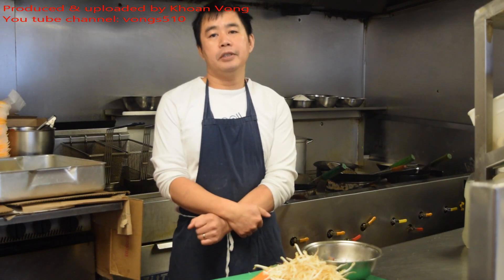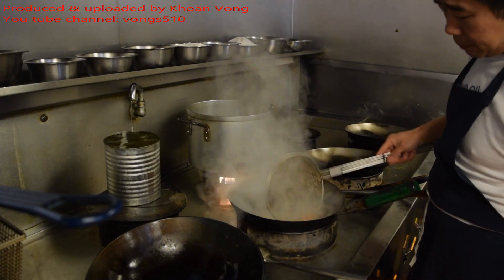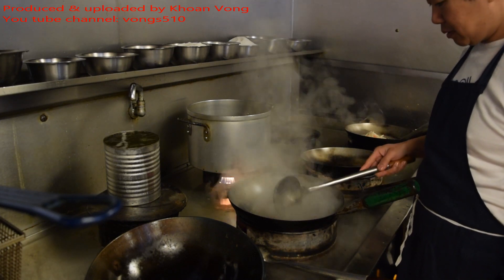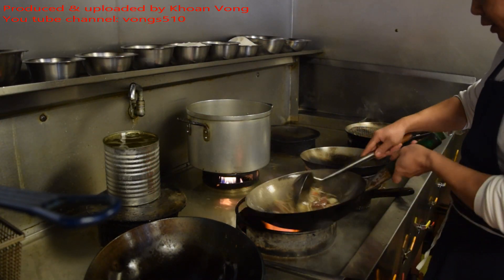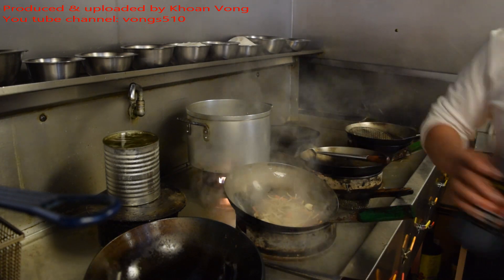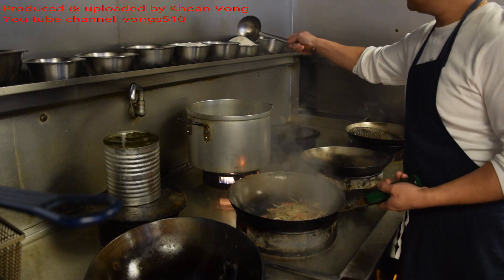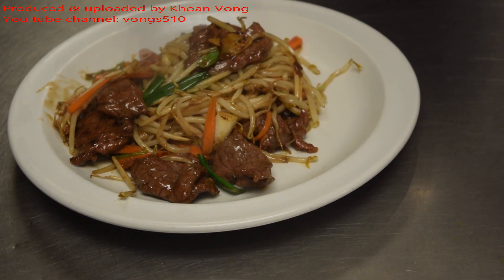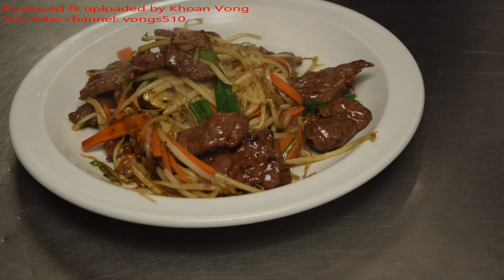Stir fry beef with bean sprouts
Bean sprouts is an important ingredient in Chinese cuisine. We typically use bean sprouts in chow mein (fry noodles), chop suey and spring roll dishes. Behind rice and noodles; bean sprouts is the next important stock a Chinese a take away carry.
Bean sprouts are made with mung or soy bean sprouts. They have a thin white stalk about finger length with high in water contents.
 In my stir fry beef with bean sprouts; I used sliced top side beef with a bowl of fresh bean sprout. I am also using some carrot and spring onion to add colour and vibrancy to the dish. The recipe has 2 cloves of fresh garlic for aroma and taste.

Below is my recipe for you guys to try at home; let me know how yours turn out on the comment section

Beef with Bean sprouts
120g topside beef (sliced)
Few slices of fresh carrot
2 cloves fresh garlic
1 bowl of fresh bean sprouts
1 teaspoon light soy sauce
1 stalk spring onion
1g salt
1g MSG
1g sugar
Dash of oyster sauce (half teaspoon)
Dash of wine and pepper powder

Cut the garlic and carrot into strips and slice the fresh garlic as thin as you can.
Blanch the bean sprout and carrot for about 10 seconds and remove with a sieve to drain out excess water.
Next blanch the beef for about 3-4 minutes and drain.
Heat the wok and add some vegetable cooking oil.
Add the garlic and let it sizzle for a bit before adding the beef, bean sprouts and carrot.
Add the soy sauce and stir fry for a bit.
Give it a dash of cooking wine (shao xing; if not any white wine will do:)
Add some oyster sauce and a dash of white pepper powder. Follow by salt, MSG and sugar.
Stir fry for a bit and add the spring onion before removing to serve, you may drizzle some garlic or sesame oil for your liking.